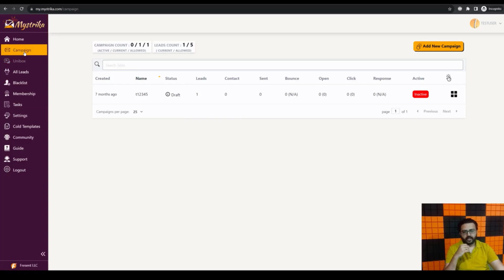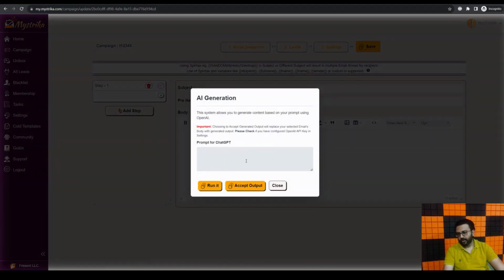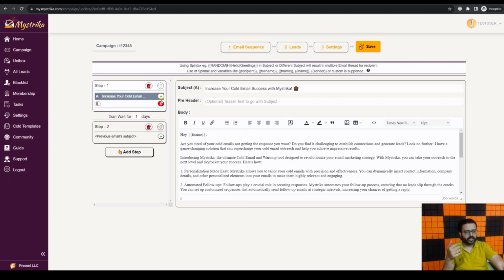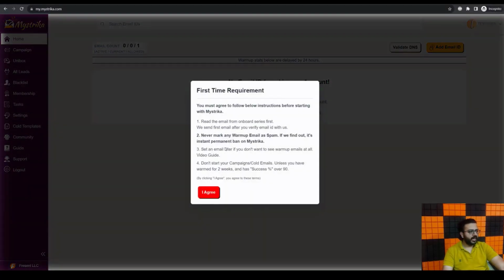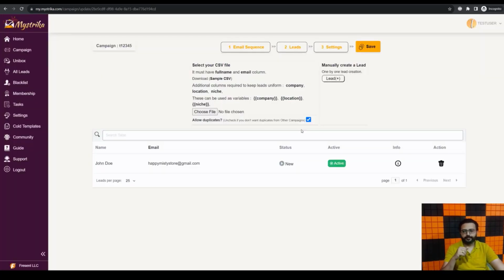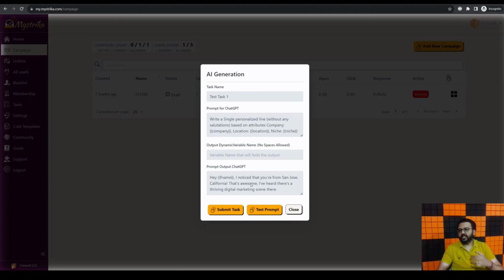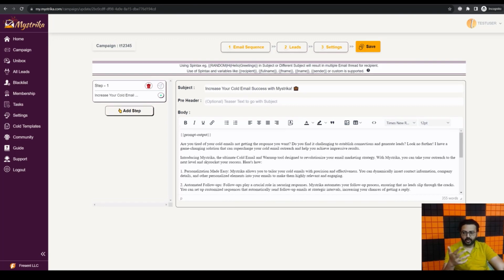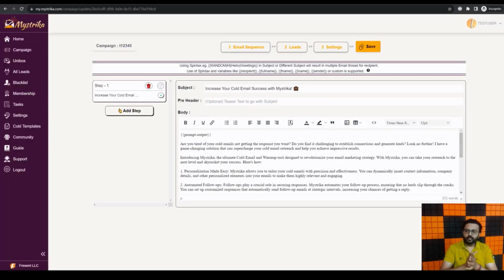Mystrika review, Demo + Tutorial I Supercharge Sales with Smarter Cold Emails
If you want to get all appsumo lifetime deal,

In this Mystrika review, we will talk about what is Mystrika software, how it works, Mystrika lifetime deal, how to use Mystrika, Mystrika tutorial, Mystrika demo, Mystrika pricing & plans and some of the features that are available. Mystrika reviews: Mystrika app is Supercharge Sales with Smarter Cold Emails.

• AI-powered tools for personalized email outreach, unlimited warmup, and sales automation.